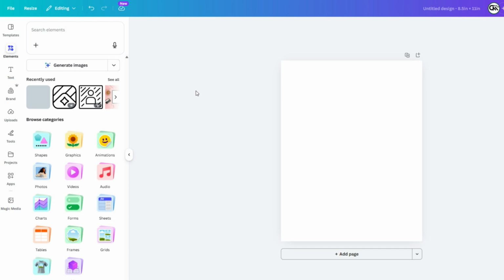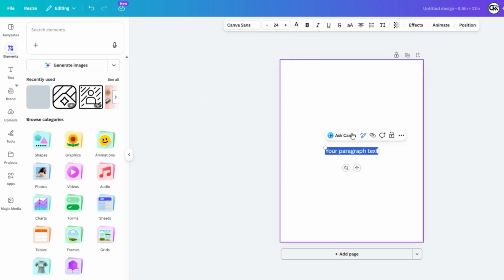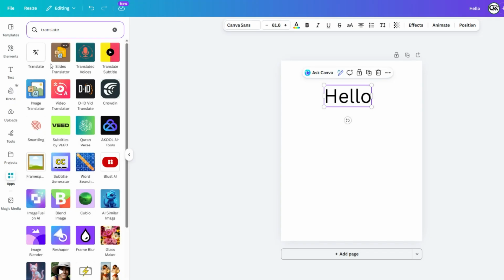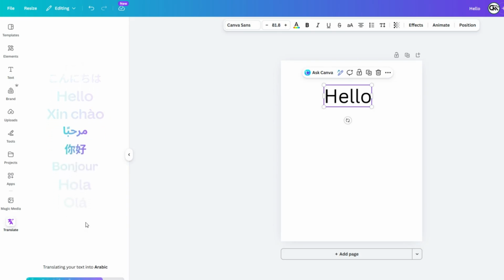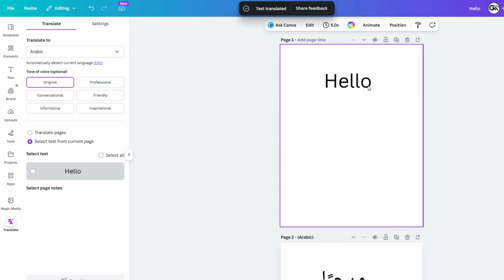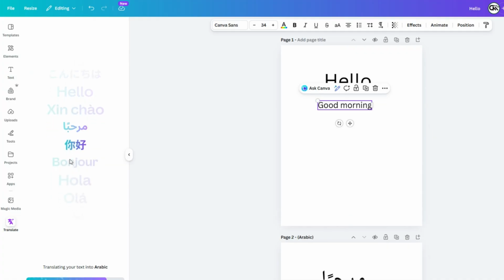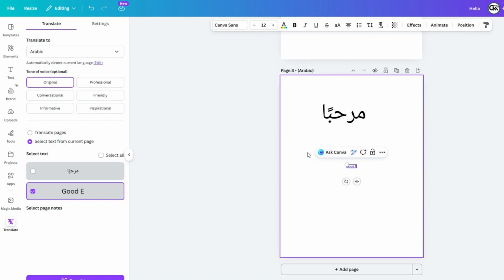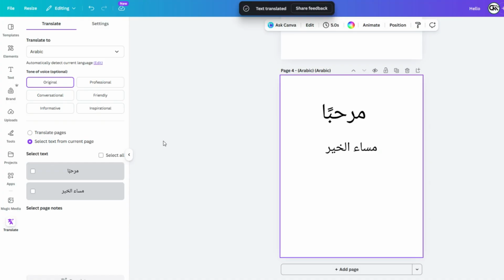Does Canva Support Arabic — Let Me Show You